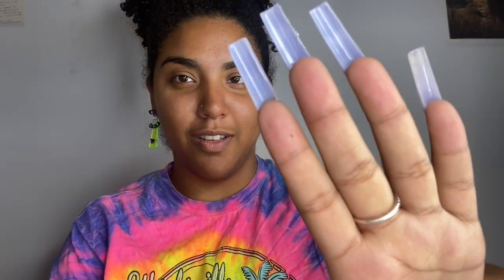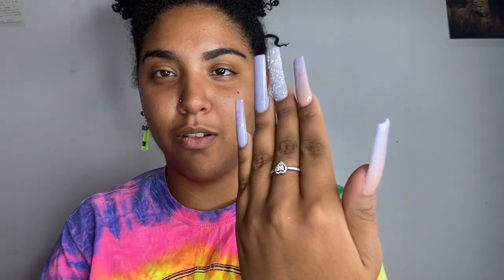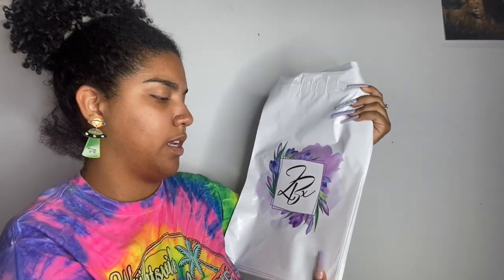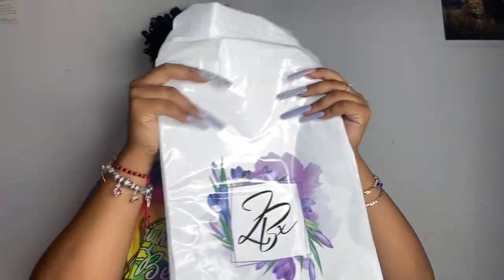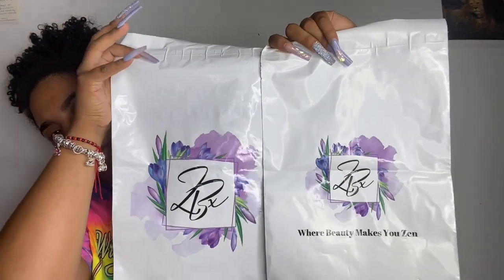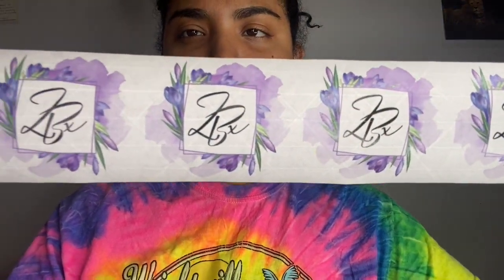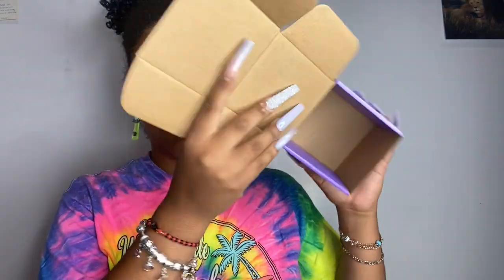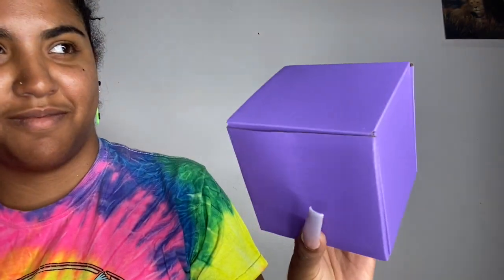NEW POLYMAILERS/ REBRANDING : STICKERMULE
ZENIES!

WHATSSSS POPPINNNNN

WE ARE BACK WITH ANOTHER VIDEO! I'VE BEEN QUARANTINED UP AND DEALING WITH COVID 19. HOPING EVERYONE IS GOOD AND HANGING IN THEIR!

WE RECENTLY DECIDED TO DO ANOTHER RE-BRAND BEFORE OUR NEXT POP UP SHOP AS OUR HOMEMADE WITH LOVE COLLECTION WILL BE PHASING OUT! TUNE IN AS I GIVE YOU ALL A SNEAK PEAK AT OUR NEW POSSIBLE POLYMAILERS FROM STICKERMULE! WE WILL BE SHOWING YOU ALL MORE SAMPLES AS WE GET THEM!

WE WILL BE AT OUR VERY 2ND POP UP SHOP IN BROOKLYN, SO FOR THOSE OF YOU WHO ARE IN NYC AND HAVE NO PLANS ON SATURDAY, COME THROUGH AND VIBE.

FOOD, MUSIC, AND SMALL BUSINESSES
RAFFLES
EXCLUSIVE DEALS AND PROMOS

THANK YOU FOR EVERYONE THAT HAS CONTINUOUSLY SUPPORTED ME THROUGHOUT THIS FUN AS JOURNEY! 🙏🏽

Make sure you spam that THUMBS UP!

Make sure you turn on those notifications.

AND FOLLOW MY NEW BUSINESS IG: @Zen_Beautyx
DON'T FORGET TO TAG US!

LOVE YA,

XOXO

YOUTUBE CREDITS:

YOUTUBE INTRO: CHASSITY GIBSON
IG: @ONECLUSIVE / CHASS_SHOTS

YOUTUBE BANNER & ILLUSTRATIVE LOGO: KAYLA SHEALIECE

GEAR:
IPHONE 11
NEEWER RING LIGHT
IMOVIE PROGRAMMING